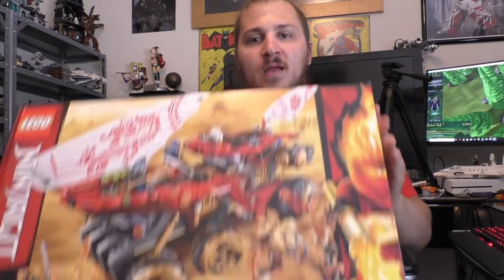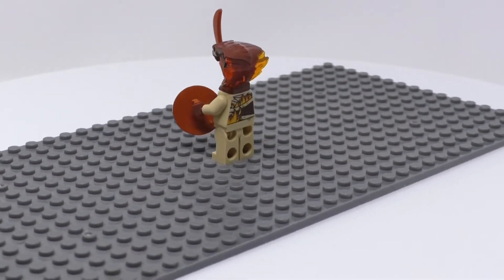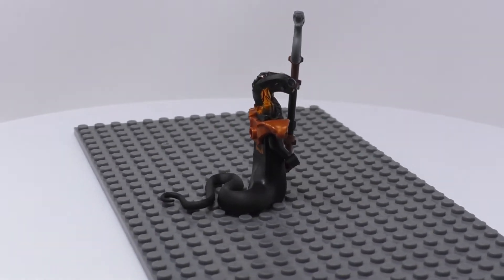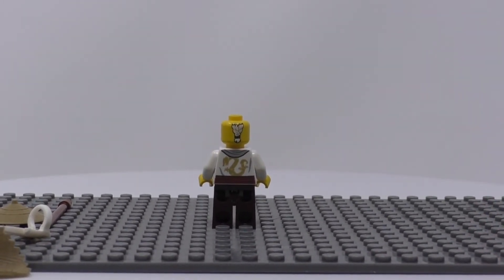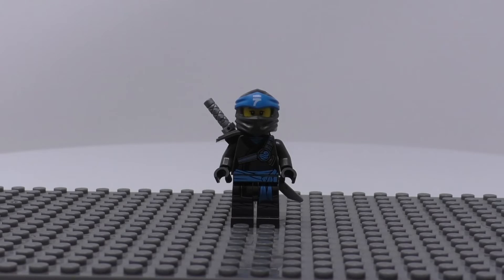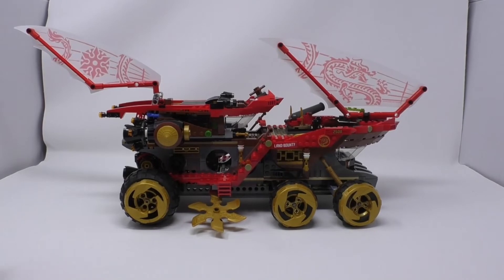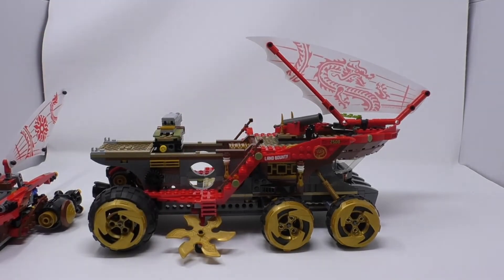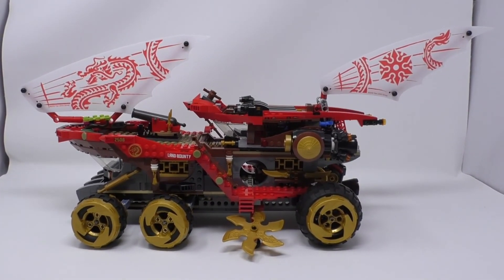LEGO Ninjago set 70677 Land Bounty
this is my lego review of Land Bounty